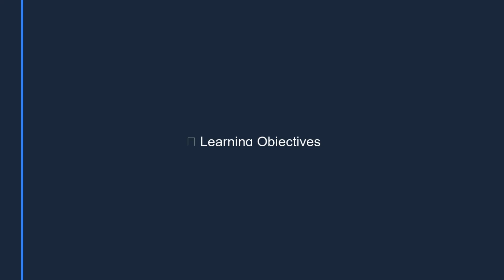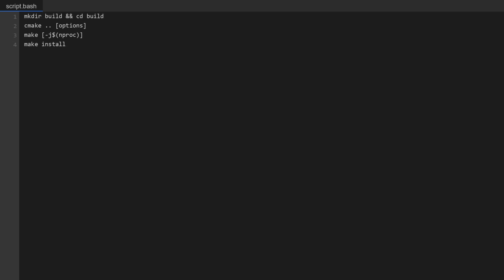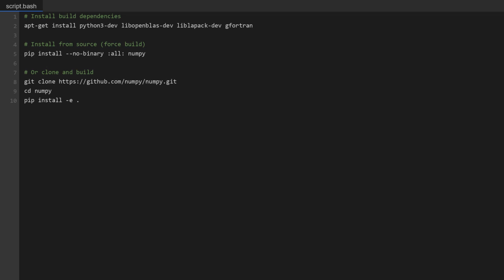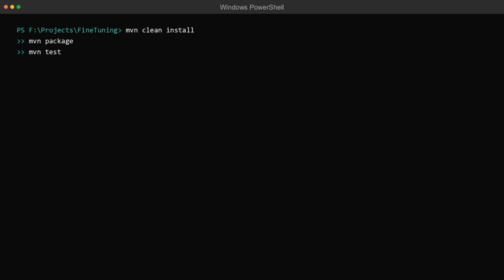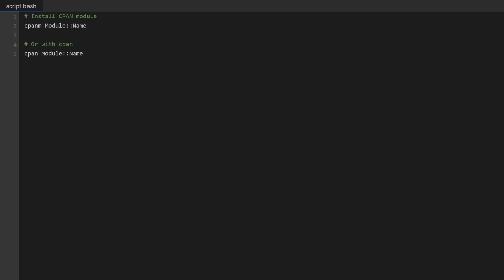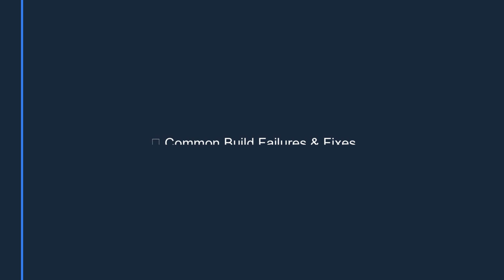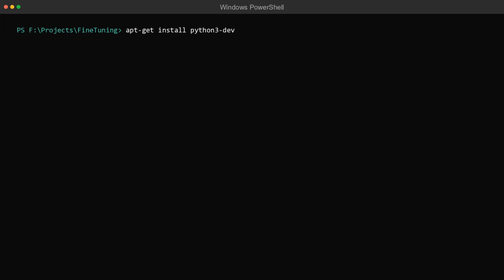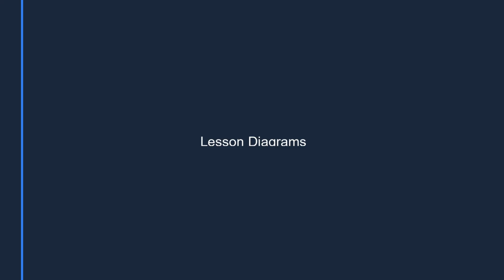Chap 08 Lesson 03 Build Systems Knowledge Training